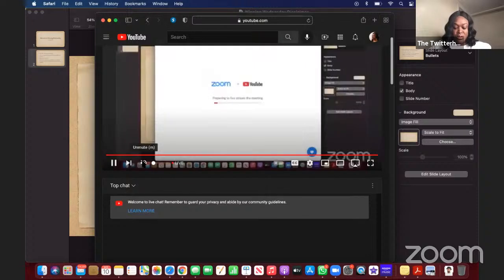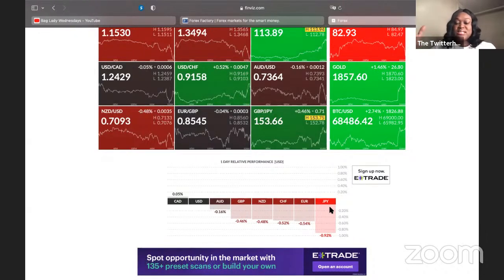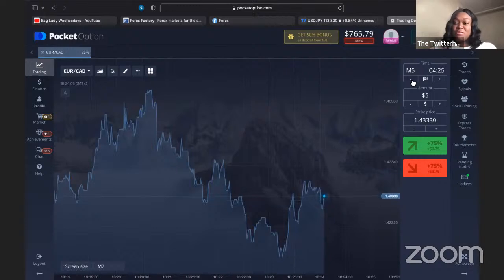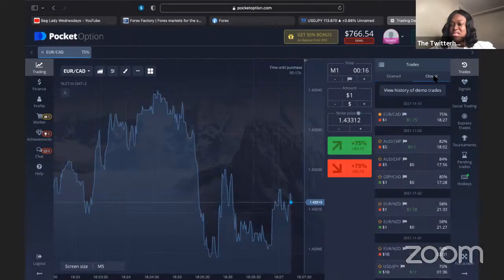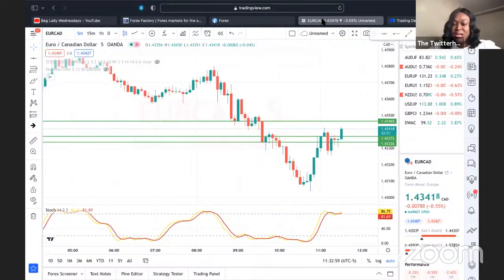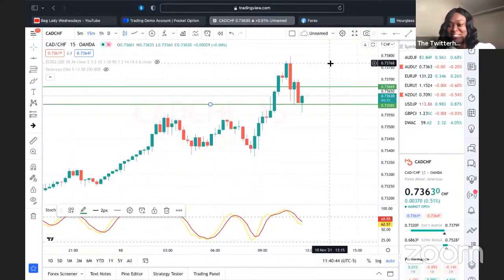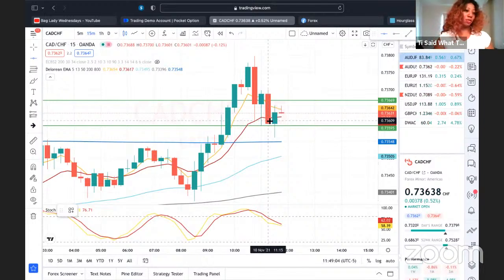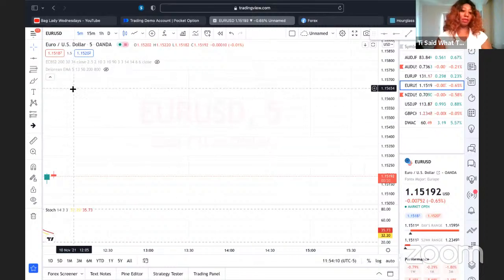Bag Lady Wednesdays 💰💅🏾 | Live market analysis 📊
Join me and and my trading partners on Wednesday's @ 11am EST as we enter some trade ideas based on my view of things📊 Generational Wealth one step at a time working from home.